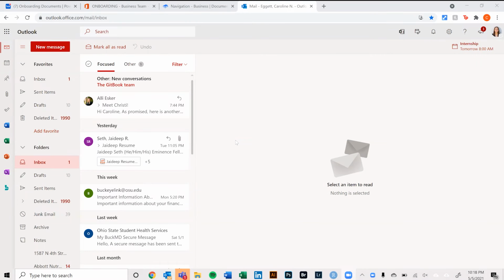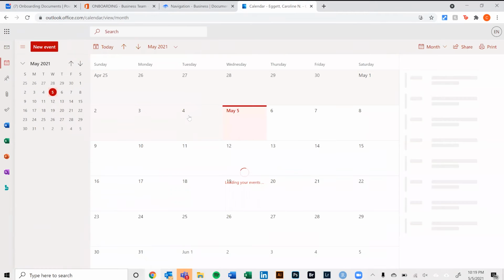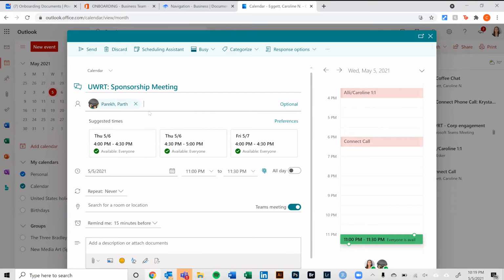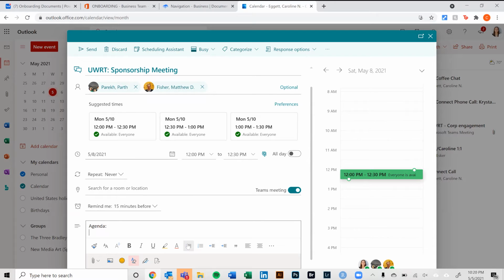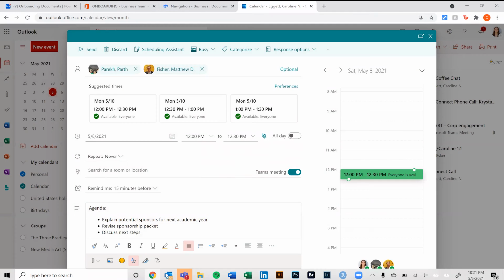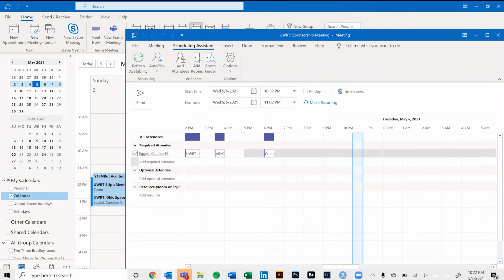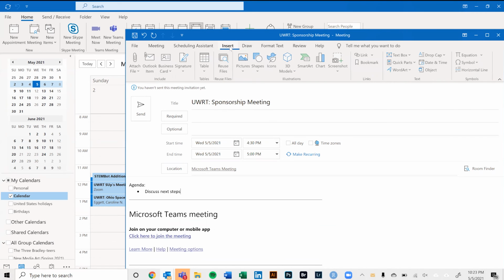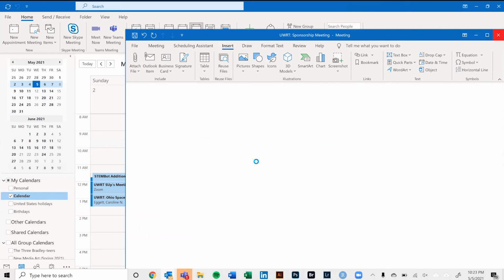Business - Lesson - How to Use Microsoft Outlook